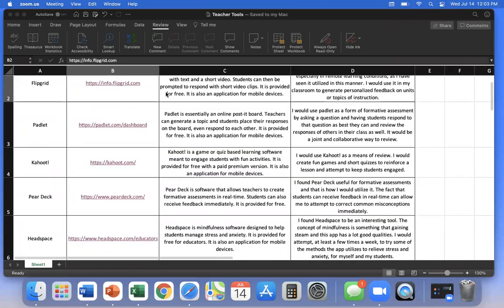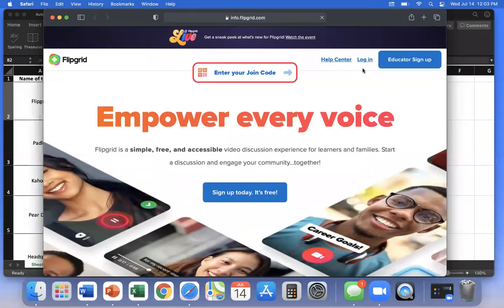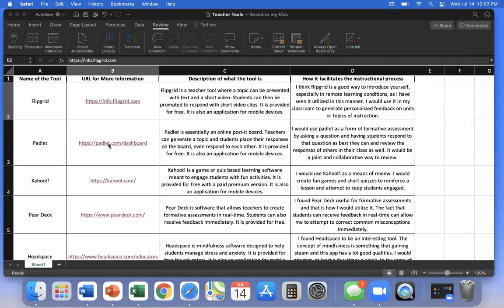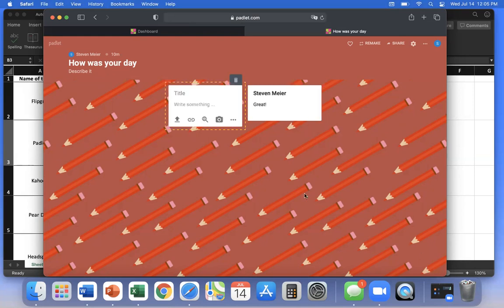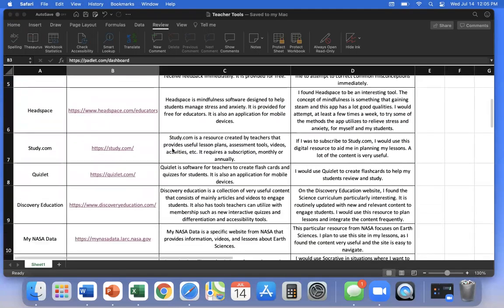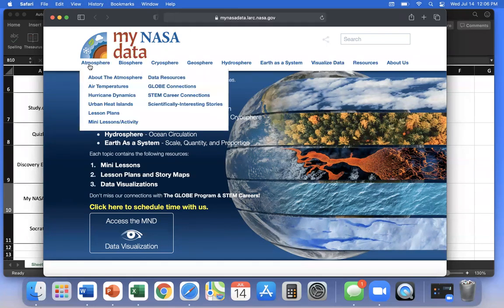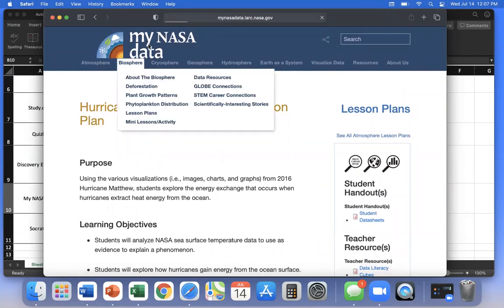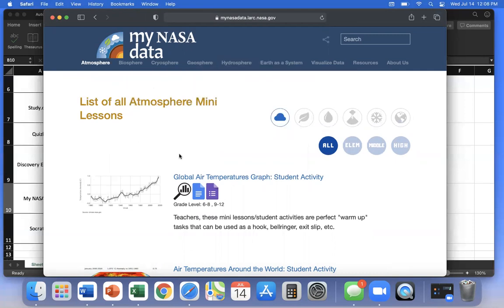3 Teacher Tools